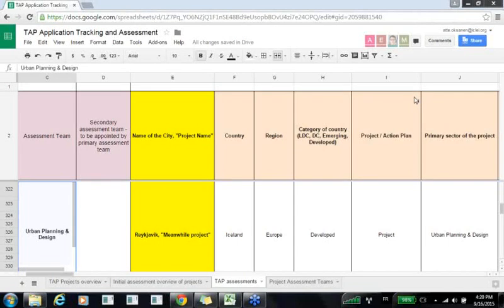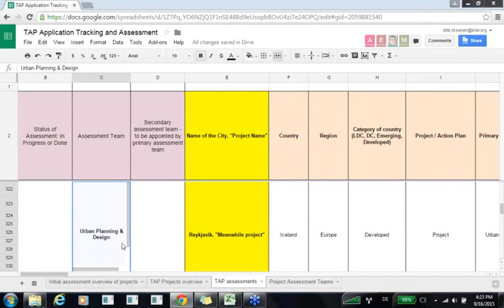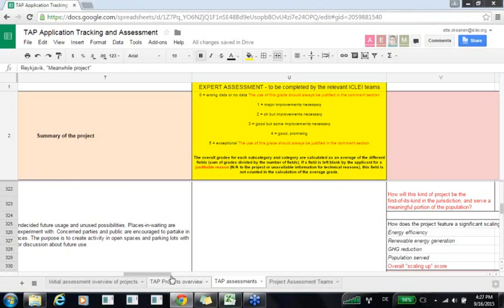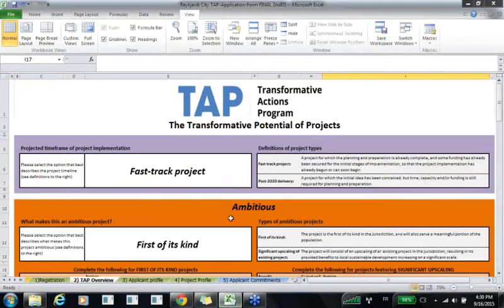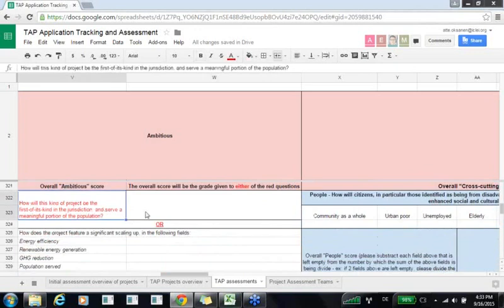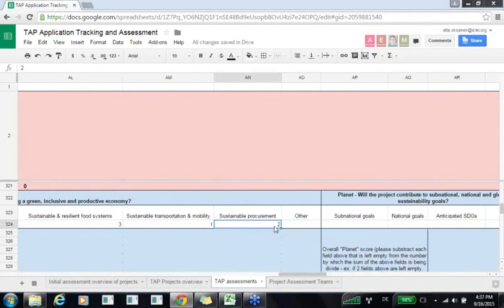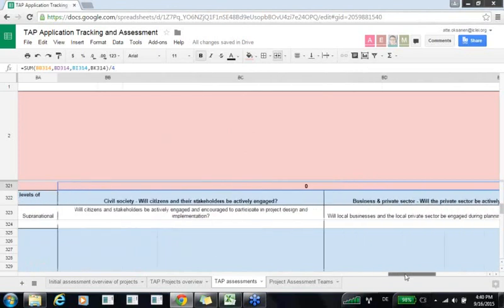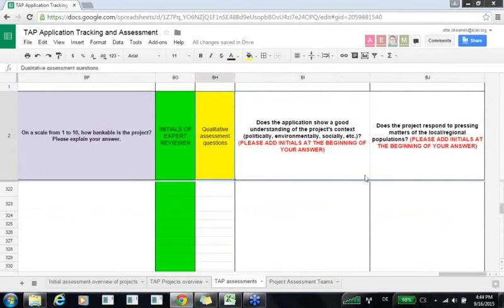TAP Assessment Form - Tutorial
Tutorial recorded on 16th Septembre at the ICLEI World Secretariat

Presenter: Atte Oksanen, Advocacy and COP21 Project Officer